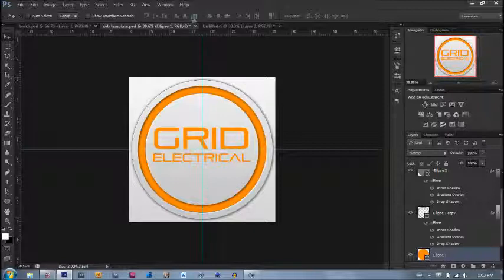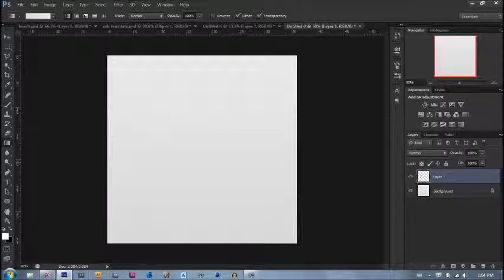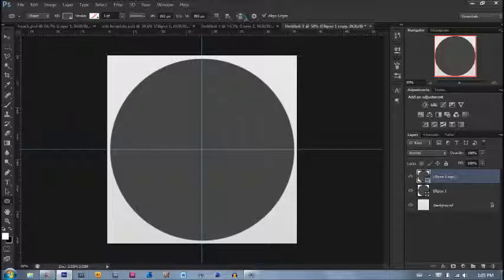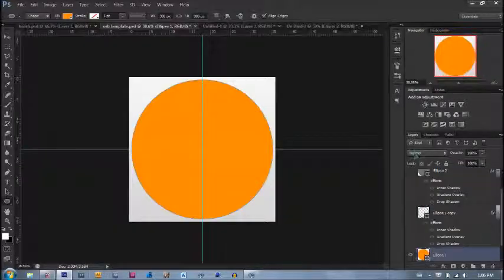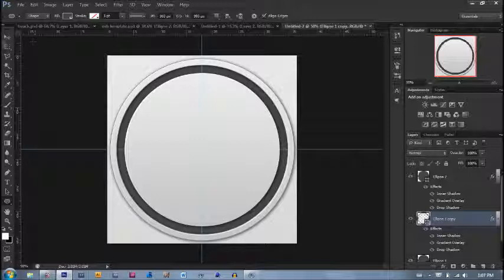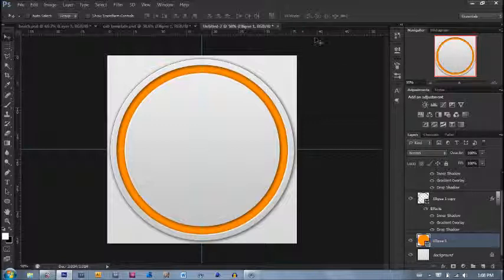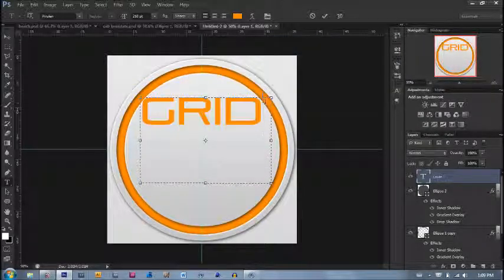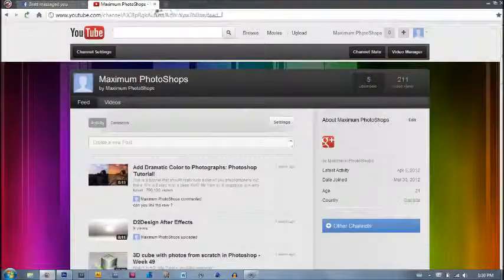Orb Logo Photoshop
In this video I will teach you guys hot to create an orb logo in adobe photoshop. Hope you enjoy
Dafont.com
D2Design.co